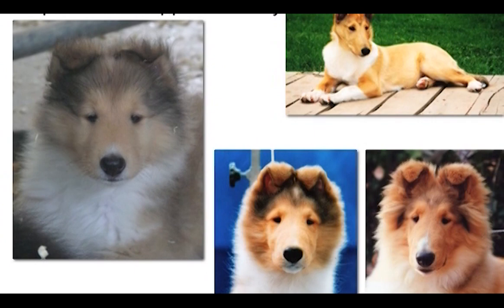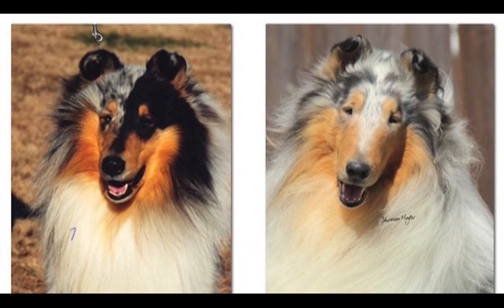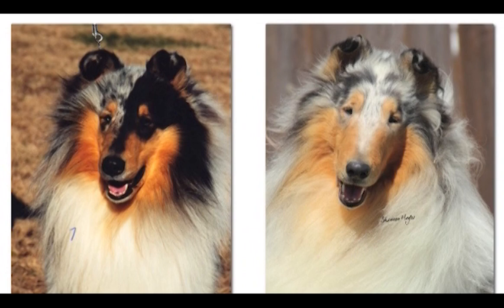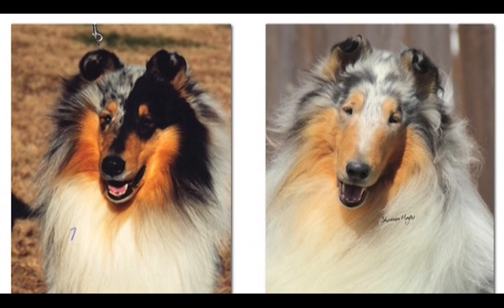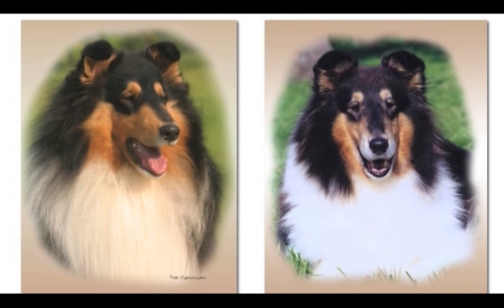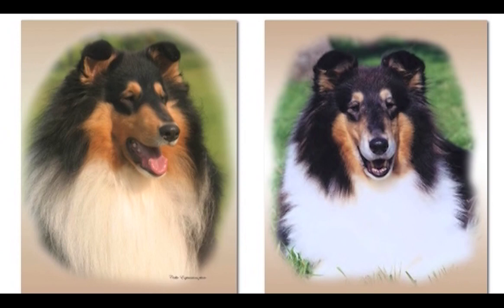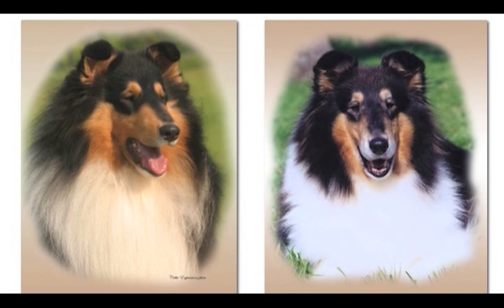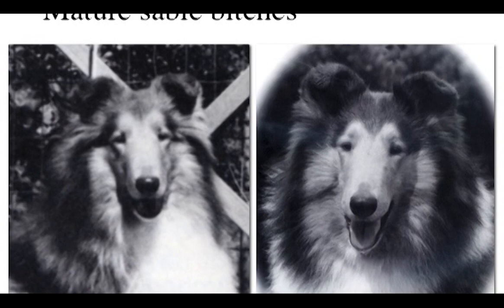Collie Club of America Breed Education Seminar 2011 Trilogy Of The Standard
Head and Expression Module